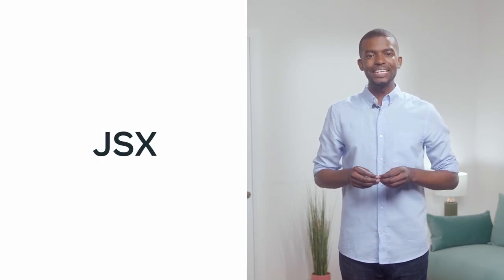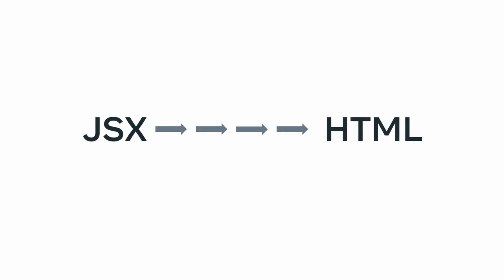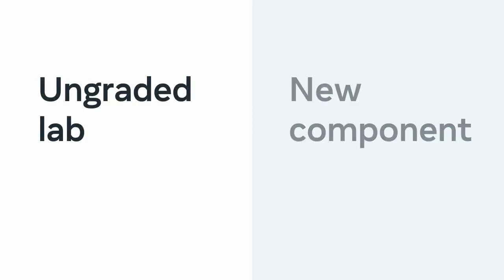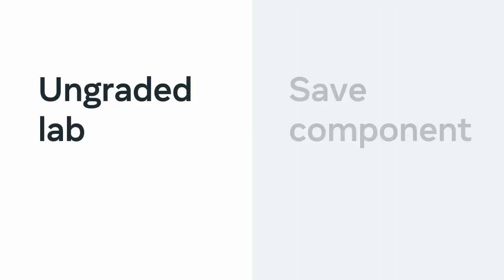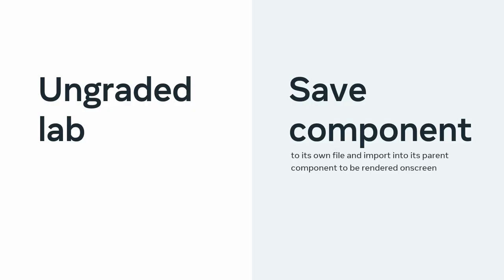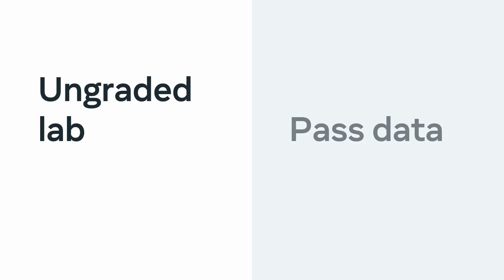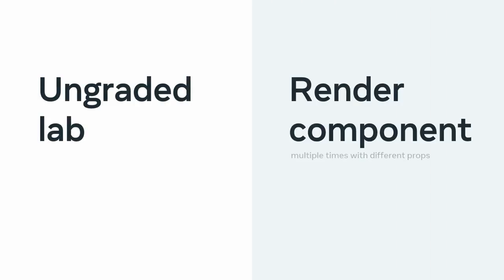Week 1 || 19 Module summary